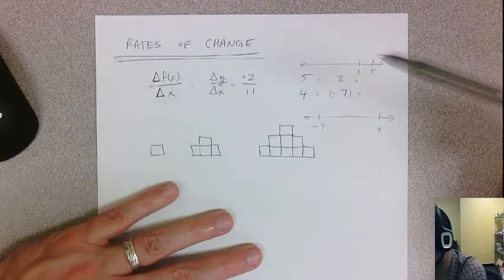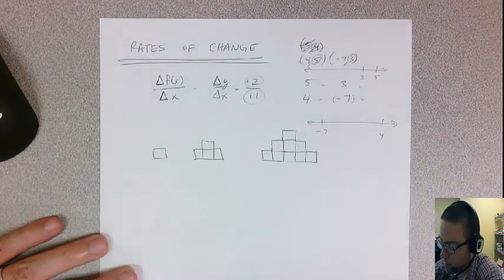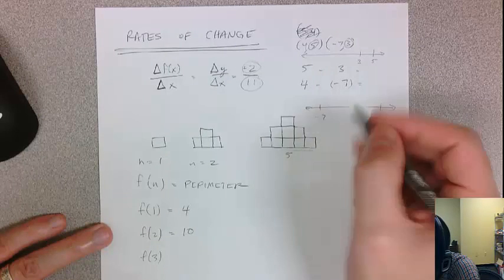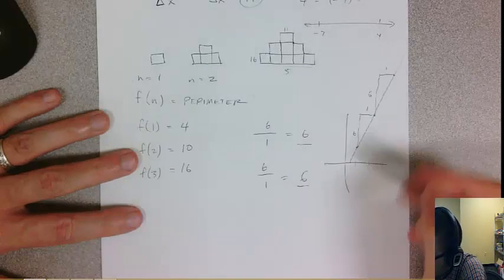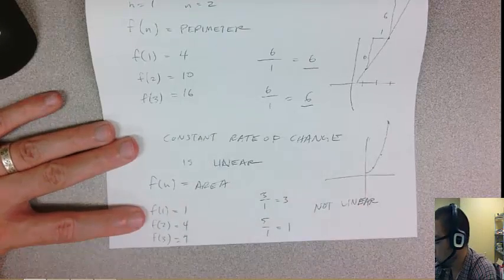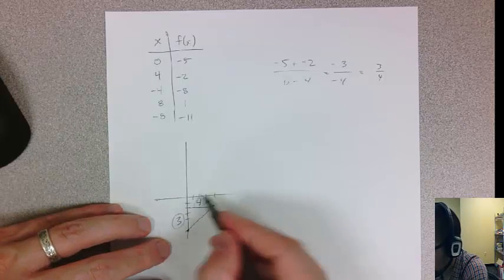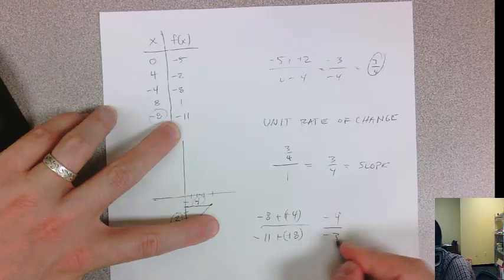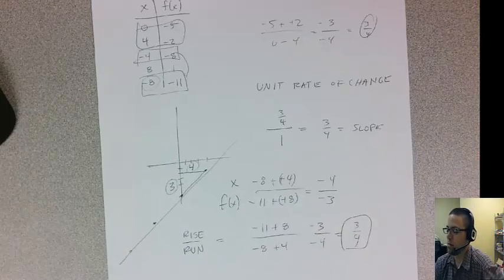Rate of Change